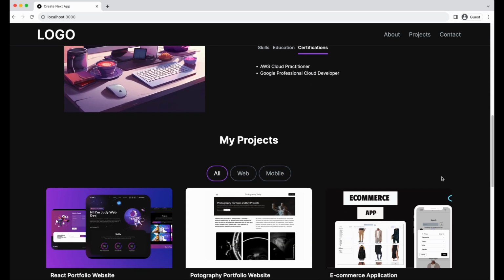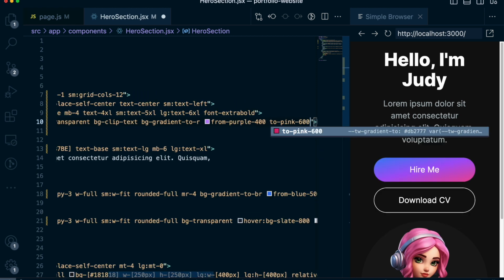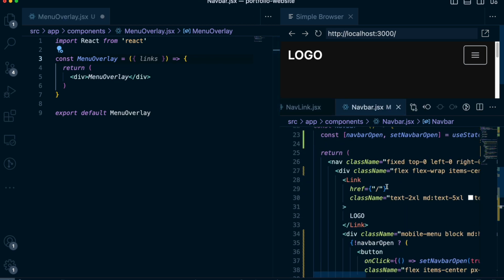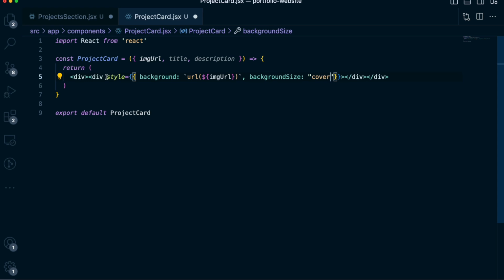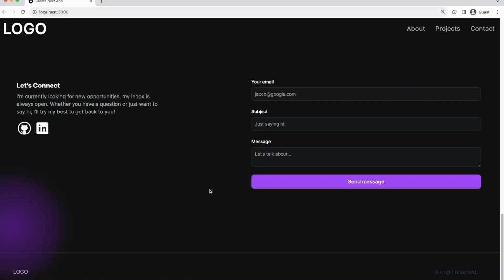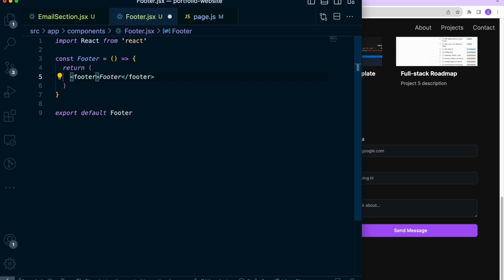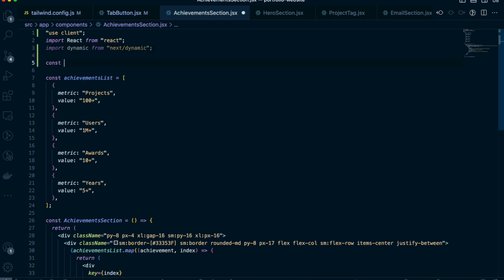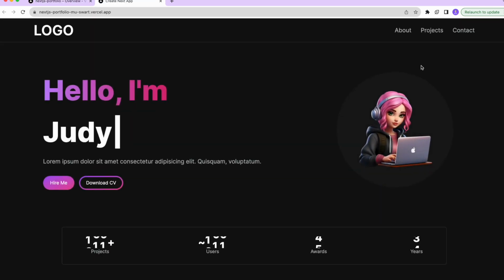NextJs Portfolio Tutorial - Build a Responsive Portfolio Website w/ Advanced Animations (2023)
In this tutorial, we will build a responsive and customizable portfolio website using NextJs and Tailwind.

00:00 - Demo
01:56 - Project Setup
03:15 - Hero Section (1.1-header-section)
24:10 - Header (1.2-navbar)
42:45 - About Me Section (1.3-about-me)
58:14 - Projects (1.4-projects-section)
01:20:03 - Email Section(1.5-email-section)
01:58:47 - Animations(1.7-animations)
02:18:16 - Deployment